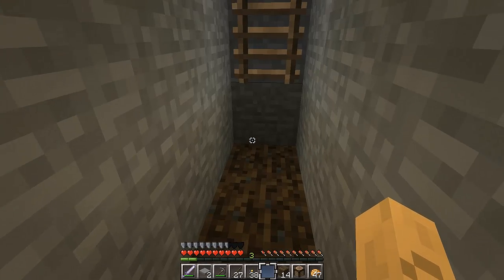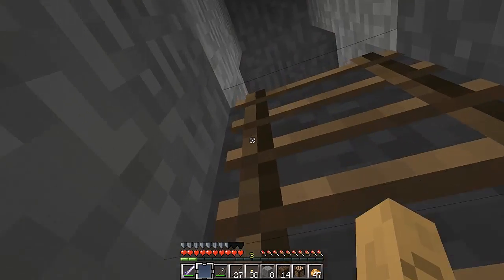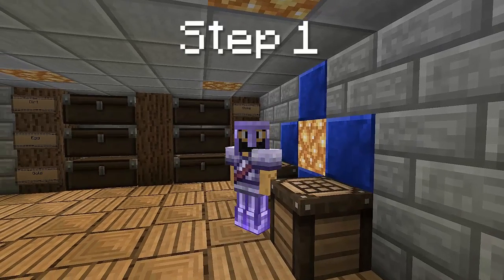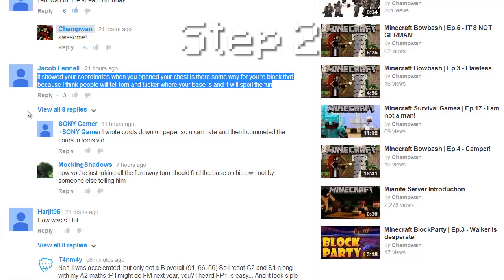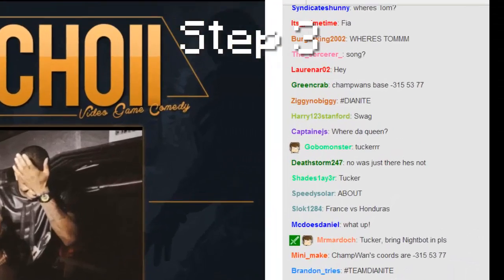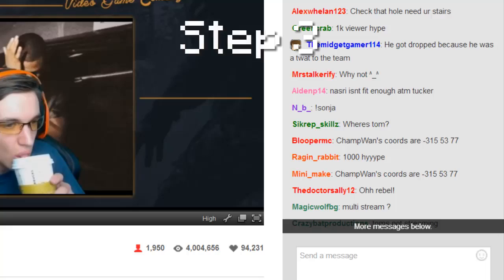Mianite | Day 10 | The Best troll that never was!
Welcome to my adventures on the Mianite Server! In this series I will mostly be playing with CommunityMC (Declan) who is the Priest of the Land. The Lord is Mianite who rules over us and if we act badly or do something which he doesn't like, we shall be punished! The server is owned by Syndicate and will be playing on it mostly with Jericho. I hope you enjoy this series!